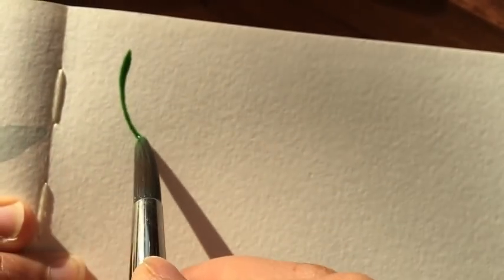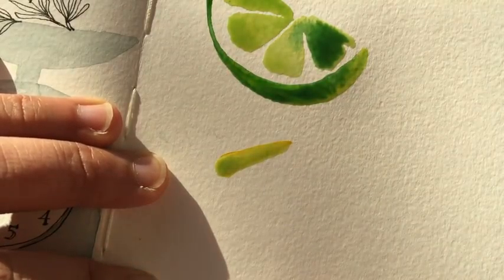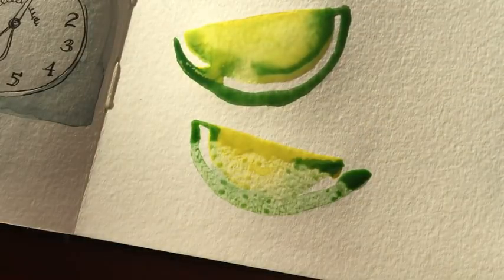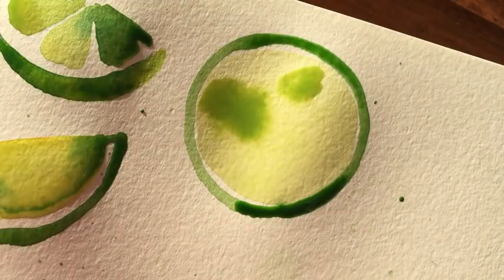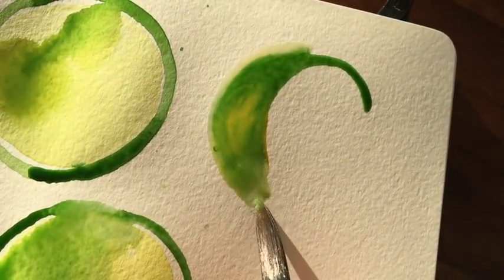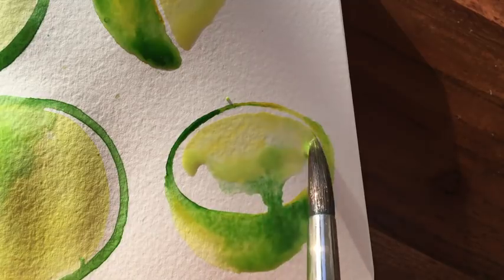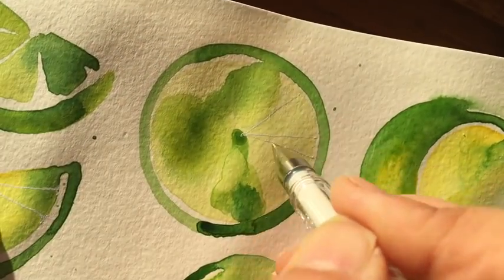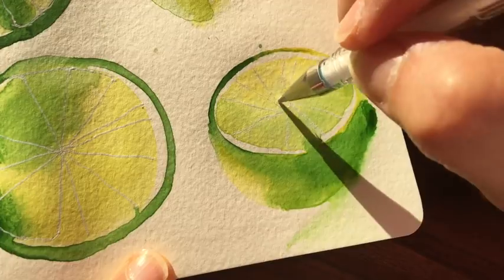Quick and Easy Watercolour : Lime Slices Tutorial with Ohn Mar Win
This will be the first of many videos that I will uploading on a weekly basis. This is a easy to follow video to paint lime slices using the wet on wet technique and a gel pen for extra details.